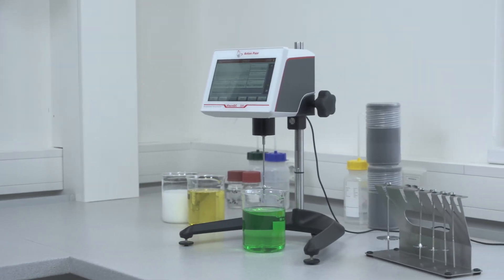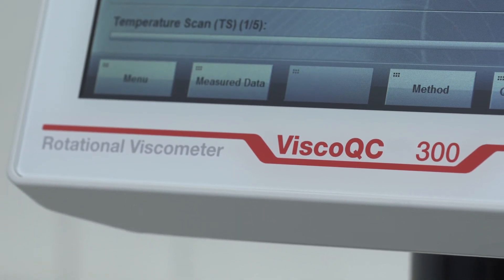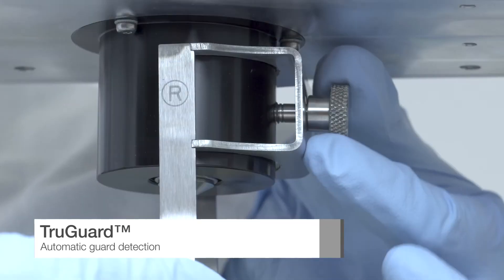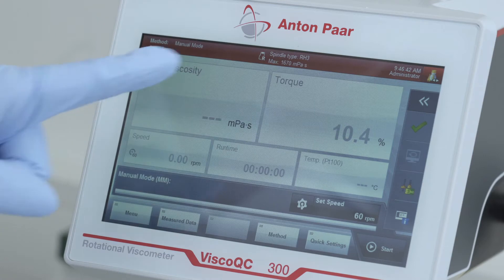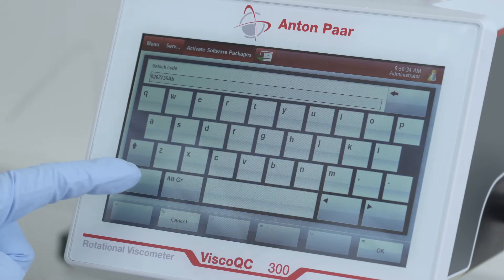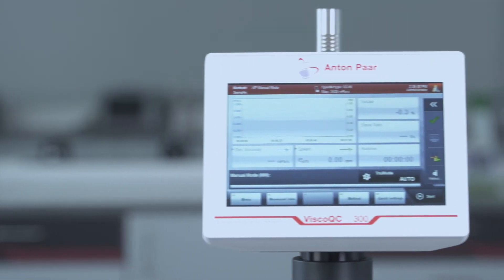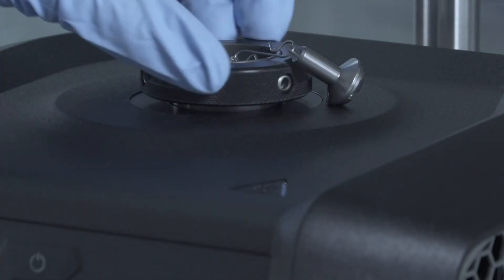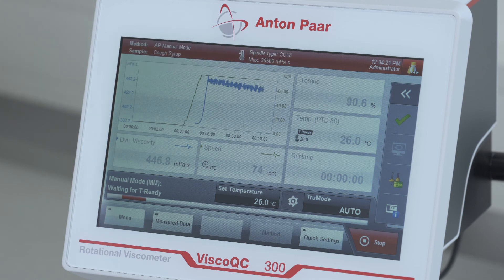Rotational Viscometer ViscoQC 300 & PTD 80 / PTD 175. The Game Changer.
Developed for a wide range of applications, ViscoQC 300 ensures the quality of your substance – from almost any fluid to semi-solid samples – by delivering fully traceable viscosity results right at your fingertip. Starting from a multi-point viscosity measurement for your respective purpose, your system is upgradeable with compliance (21 CFR Part 11) and/or additional analysis software to also meet your future needs. Further improve your process with the optional sample bar code scanner and data processing via LIMS Bridge software.